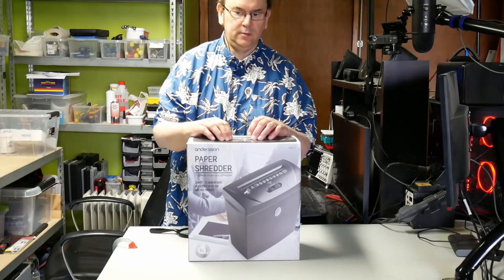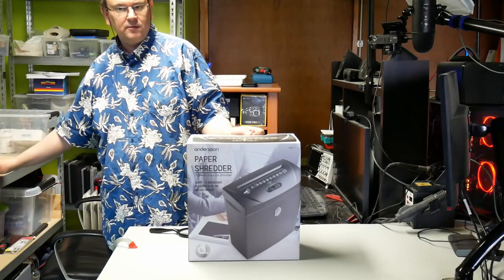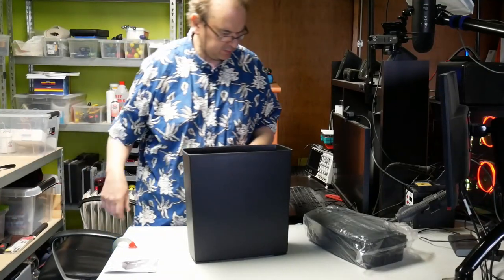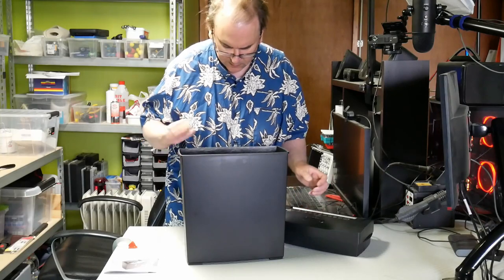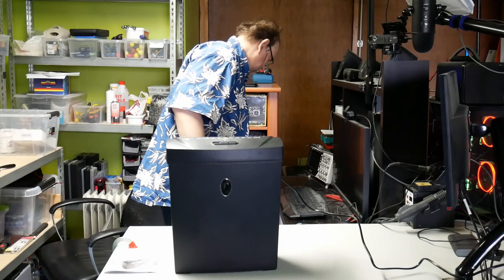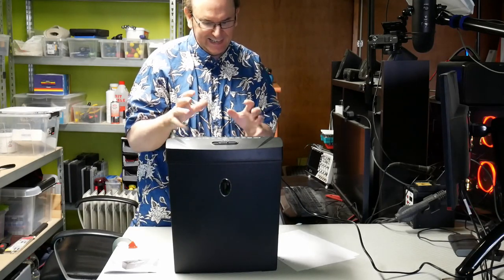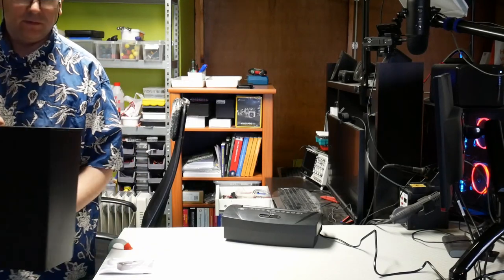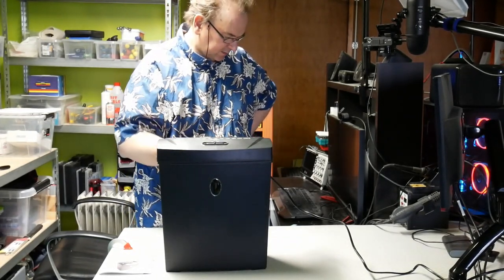Secure the home office the andersson Paper Shredder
Twitter TheTechRabbit
Instagram thetechrabbit